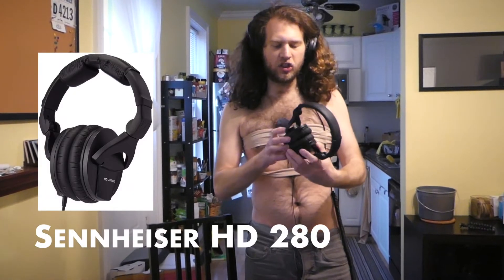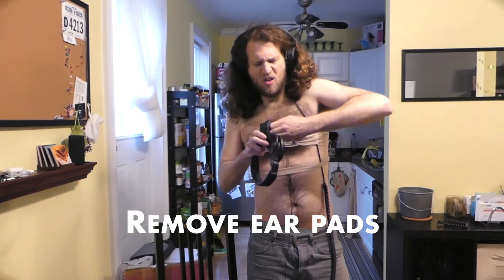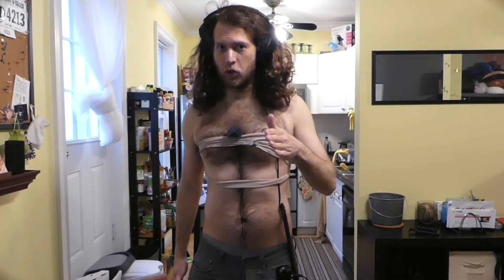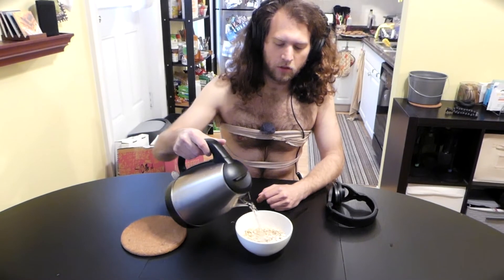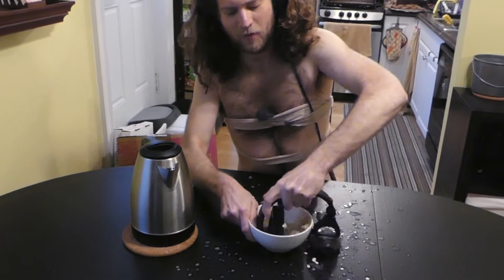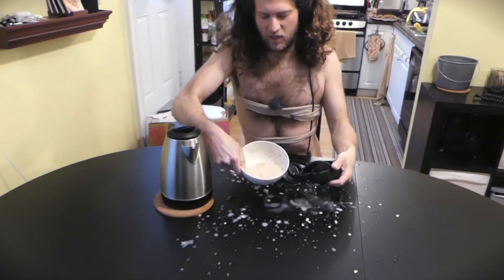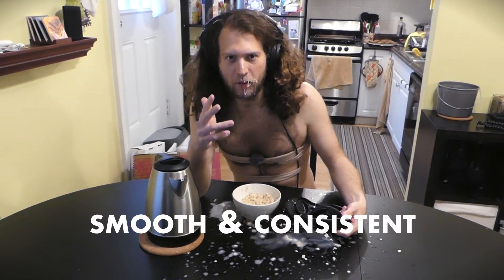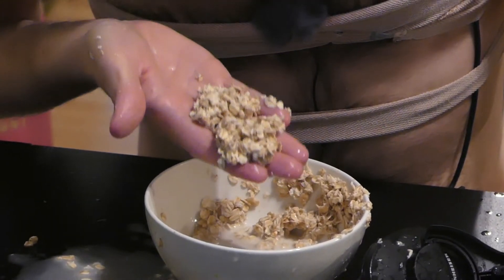Mixing with Headphones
A lot of people have asked about doing their mixing with headphones and, while it's not the best idea, this video will tell you how to do it right if you must do it at all.